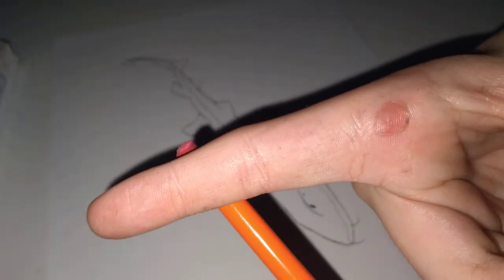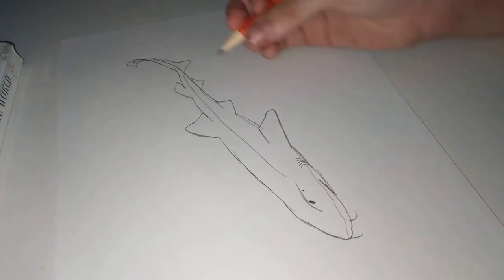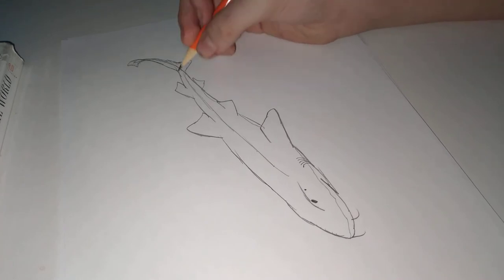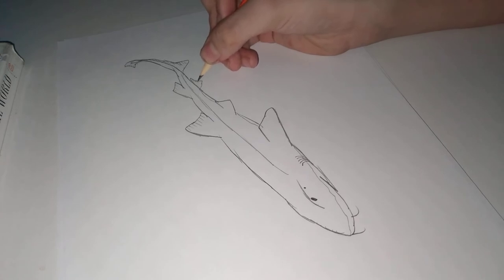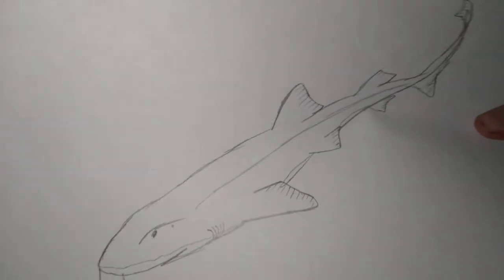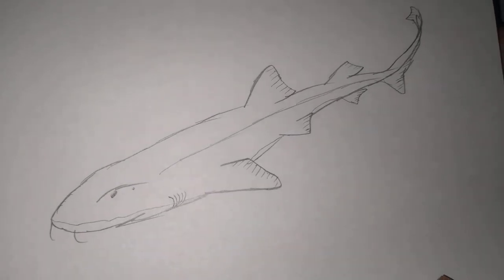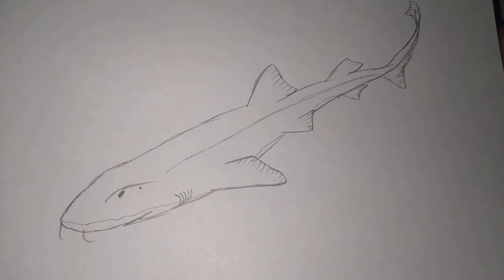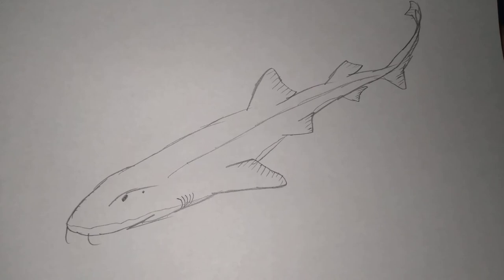How To Draw a Brown Shyshark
like and sub